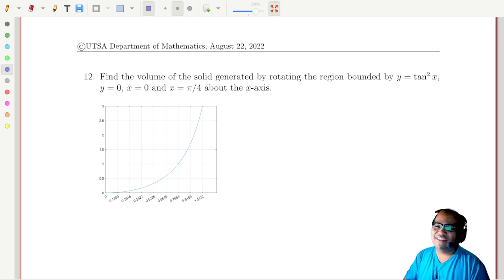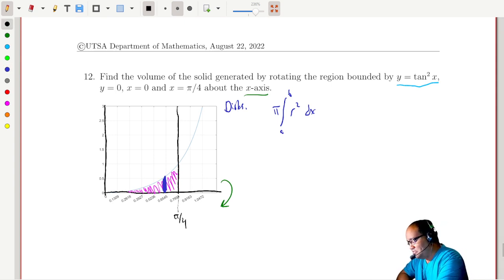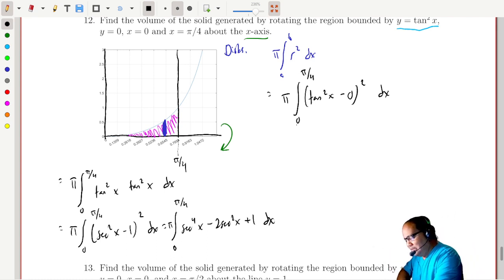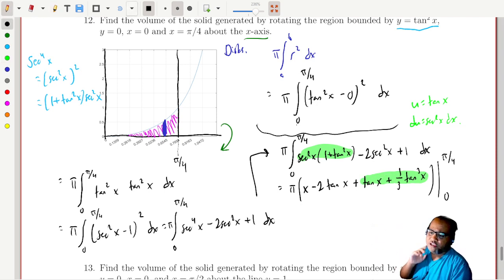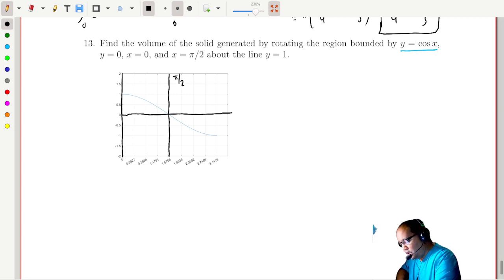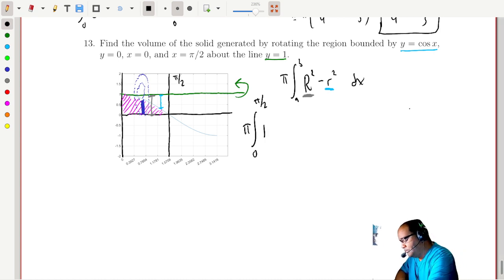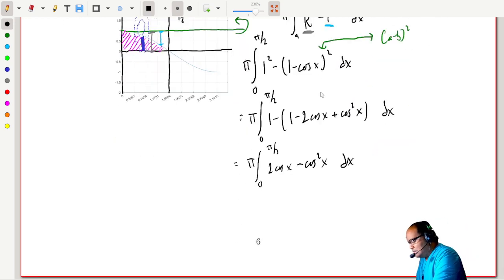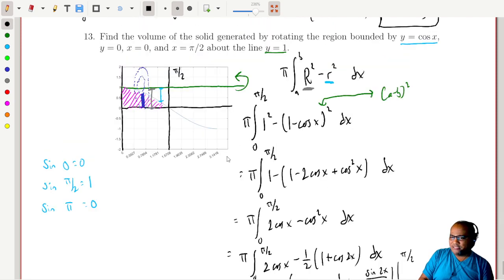3.2 Trigonometric Integrals, Part 3 (Applications)